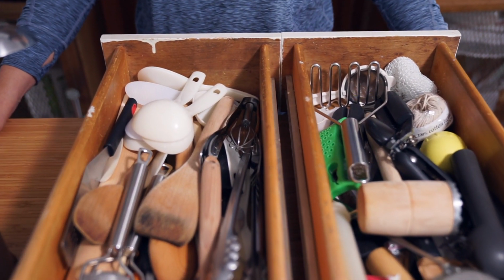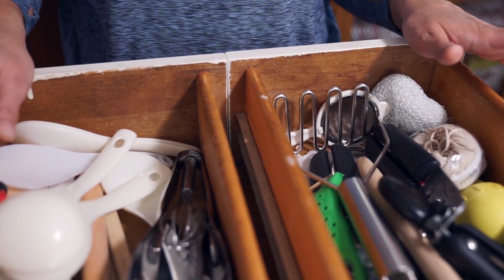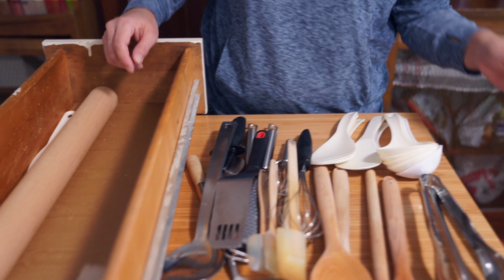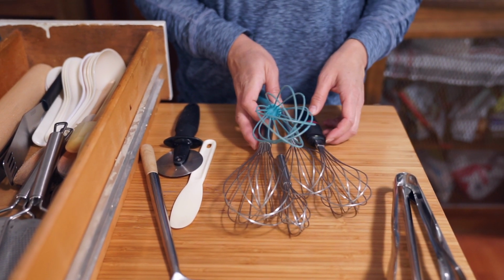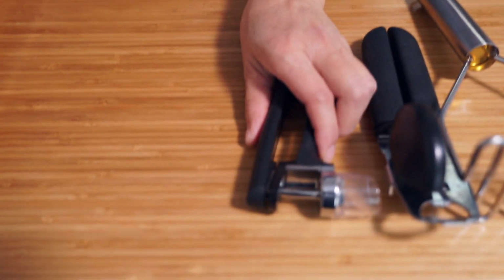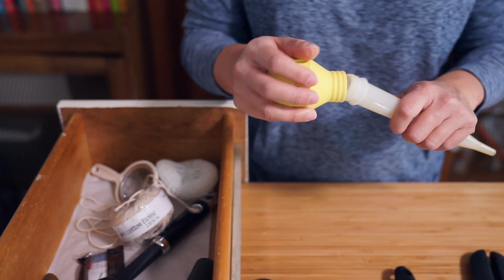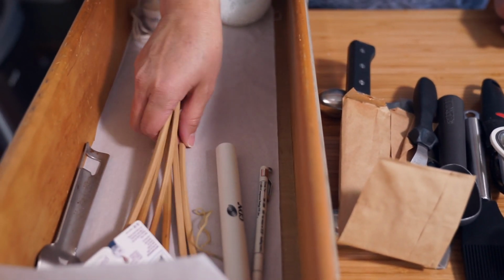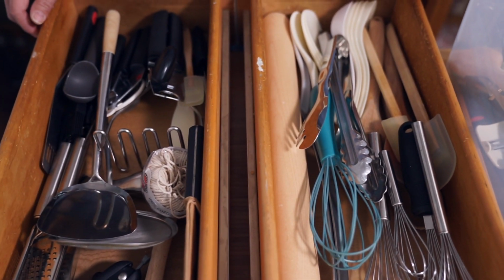KITCHEN DRAWER CONFIDENTIAL | What Do I Keep?!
Frustrated with my cluttered kitchen drawer situation, I took action to find out what I needed and what I didn't. What should I keep?

** INSTANT POT COOKBOOK! **

** APRONS & T-SHIRTS **

** FLO'S AMAZON PAGE **

OXO Peeler - Amazon

Zeroll Ice Cream Scooper - Amazon

Microplane Fine Grater - Amazon

Microplane Coarse Grater - Amazon

** LET’S CONNECT! **